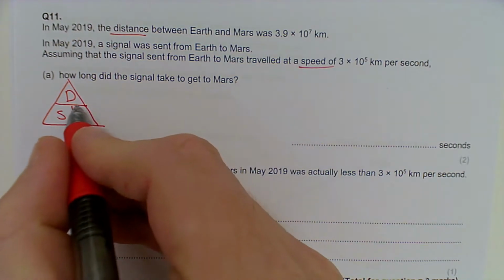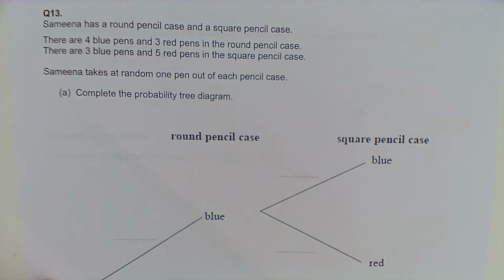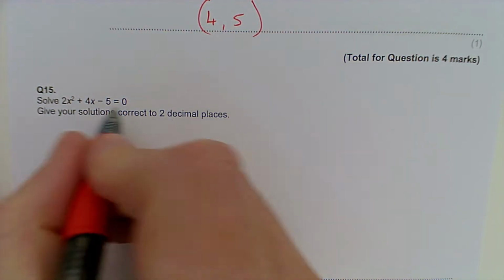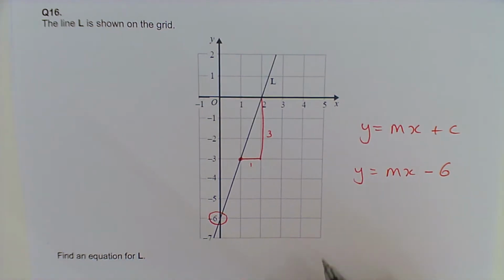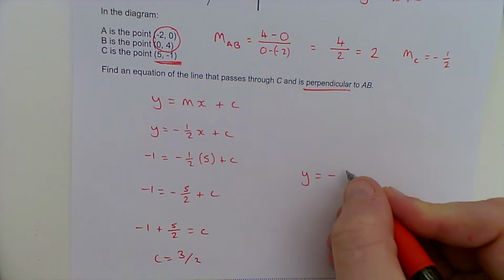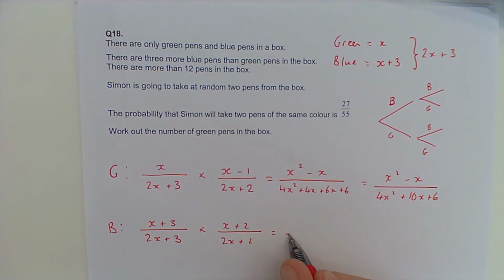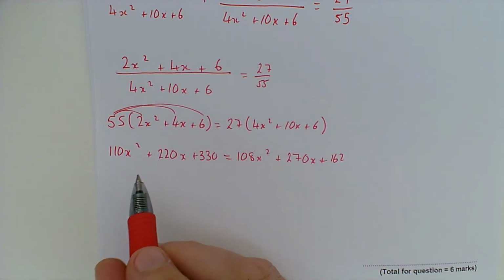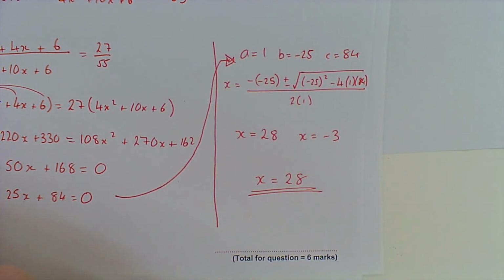Year 11 - Taking up Test 1 2022 (Questions 11 to 18)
This is the second half of a walk through of the test we did this term.  It covers questions 11 to 18

Please go over this carefully at your own pace to ensure that you understand your mistakes and how to correctly tackle these types of questions for yourself.

Thanks again to Mr McHugh for putting it together for us.